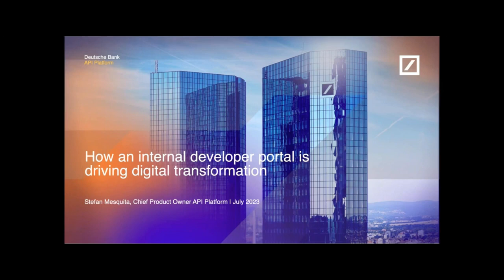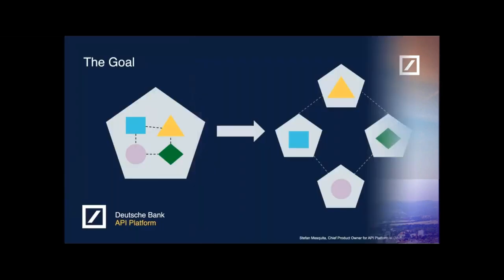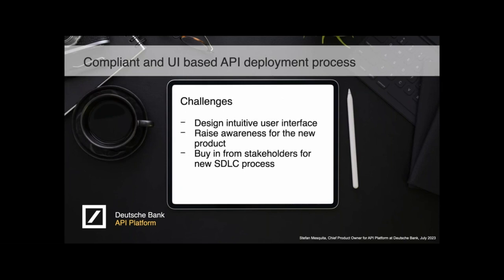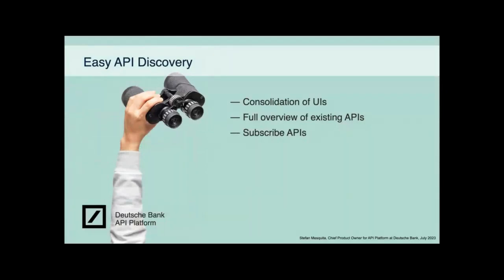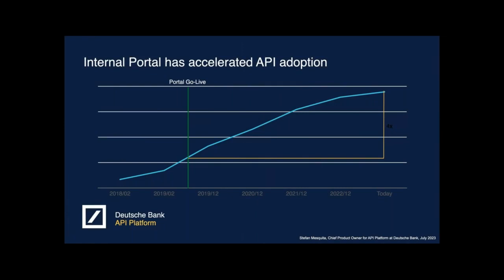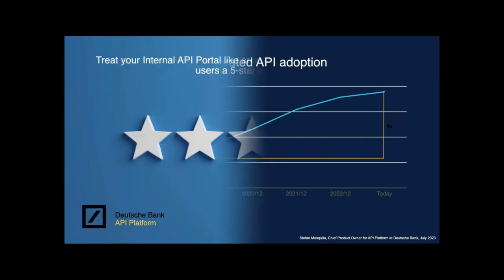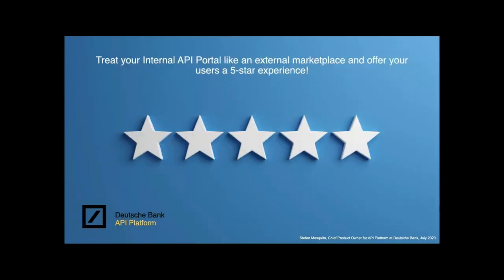API The Docs Amsterdam 2023 | Deutsche Bank